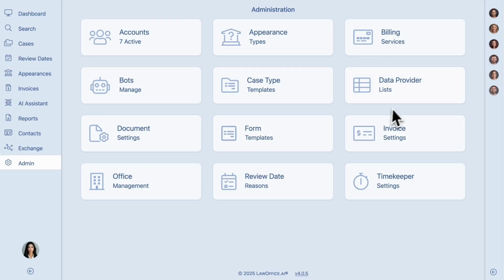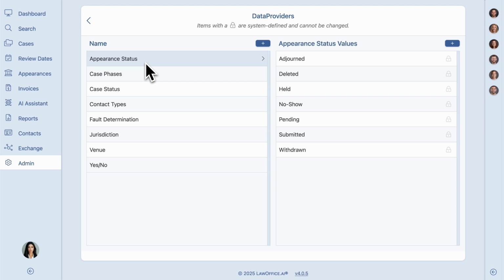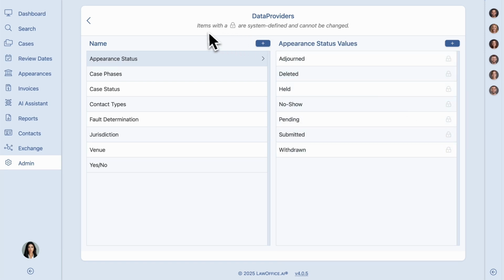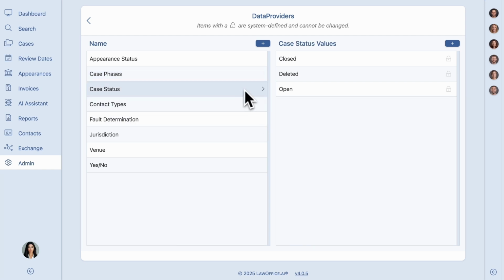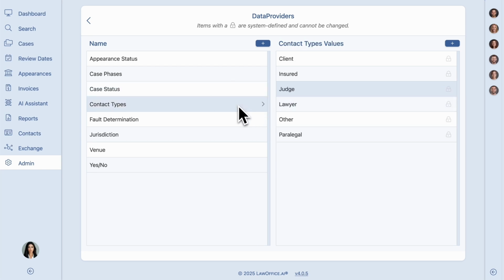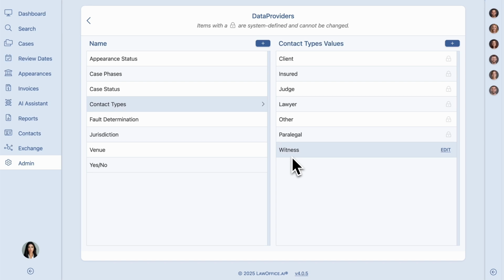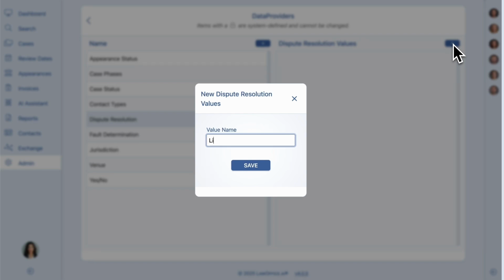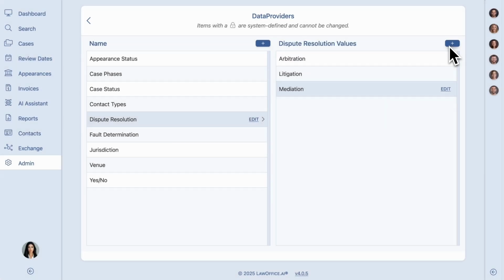Law Office AI: Data Providers - Customize Your Workflow Efficiently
In this video, we take a deep dive into the Data Provider section of the admin panel, the backbone of property options throughout the application. Whether you're managing Appearance Status, Case Phases, Case Statuses, or Contact Types, this section gives you full control over the data that powers your workflows.

You'll learn how to:
✅ Identify system-defined, locked statuses and add your own custom options
✅ Configure Case Phases and Case Statuses to align with your office's workflow
✅ Define Contact Types to organize and categorize your contacts efficiently
✅ Create and manage Data Providers for autocomplete and dropdown fields

By the end of this tutorial, you'll have a solid understanding of how Data Providers streamline case management and customization in Law Office A.I. Don't forget to like, subscribe, and hit the notification bell for more tutorials!